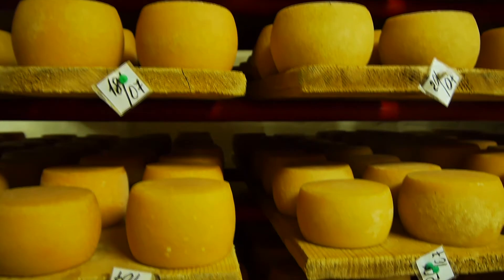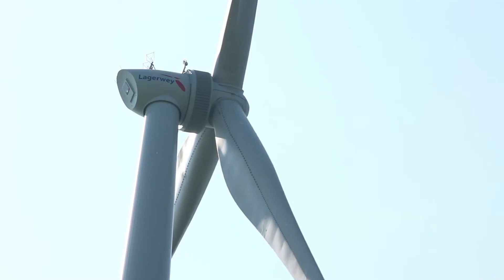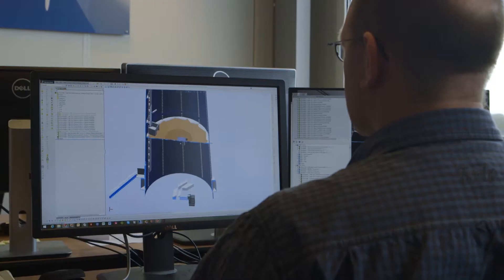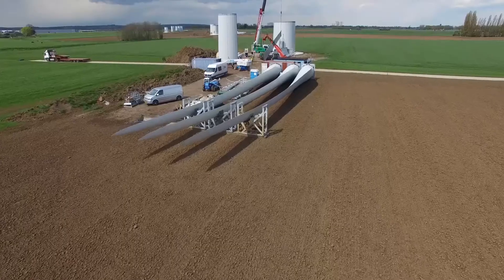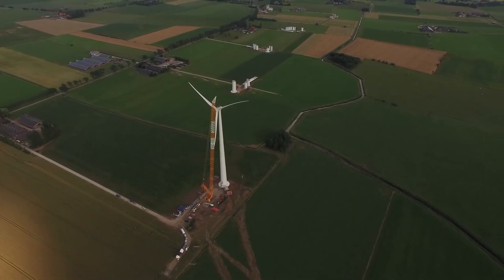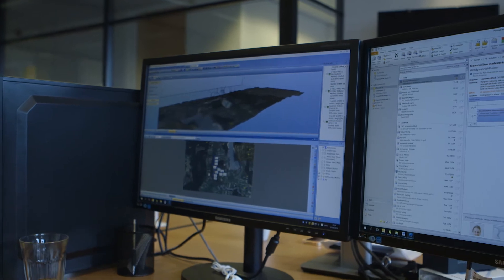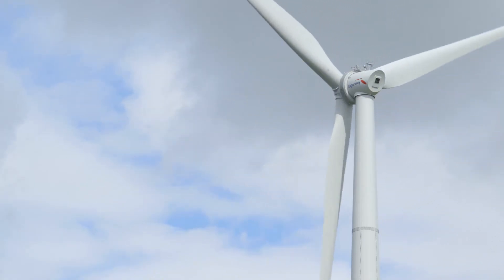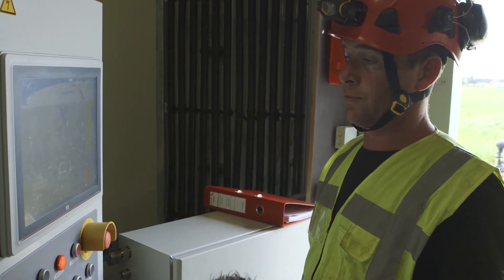Lagerwey Wind Serie 2016 ENG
Lagerwey stands for Quality and Simplicity. We design and produce our own wind turbines and offer an efficient and reliable product. We prefer to deliver our projects turn-key and provide a complete service and maintenance package. Our flexible and transparent approach leads to long lasting relationships with our partners. Together with our customers we have been offering the world clean and reliable wind energy since 1979.

Innovation is the core to our success. In the eighties we started with two bladed geared turbines. In the mid-nineties we developed a three bladed platform with a passive cooled Direct Drive Permanent Magnet Generator. Our current product platforms are based on this design principle which allows us to produce a light-weight and efficient product. This leads to lower costs per kilowatt-hour and a lower environmental impact. Our innovative Modular Steel Tower (MST) is easy to transport and enables higher hub heights, reduces costs and is easy to build up and dismantle. Recycling of the MST can be done cost-neutral, saving project owners high costs at the end of the project lifetime.

Wind energy, combined with storage and grid solutions is part of a growing sustainable energy supply. Our simple and efficient platform and our optimal project solutions enable a reliable an profitable basis for your project. Allow us to be your partner in producing sustainable energy, we will show what advantage through simplicity can do for you.